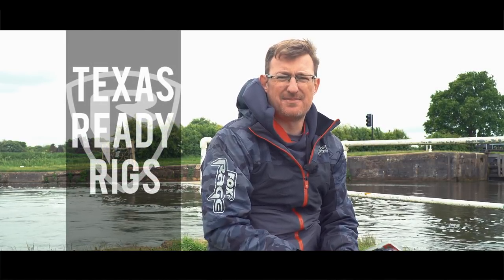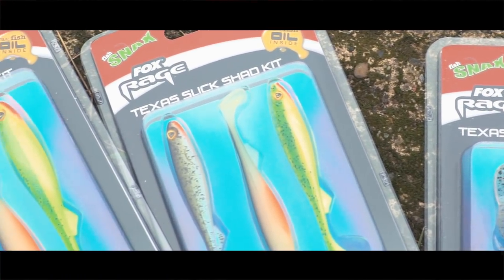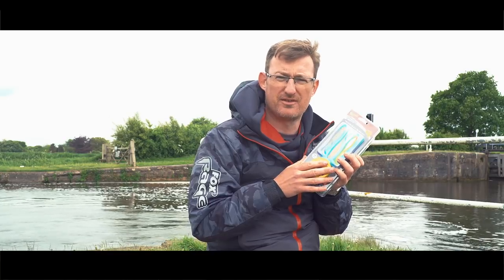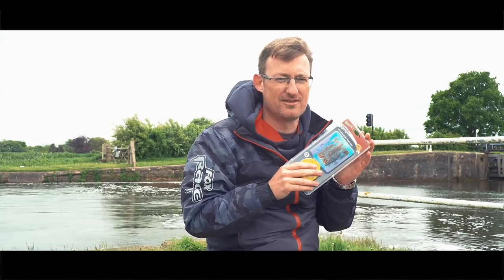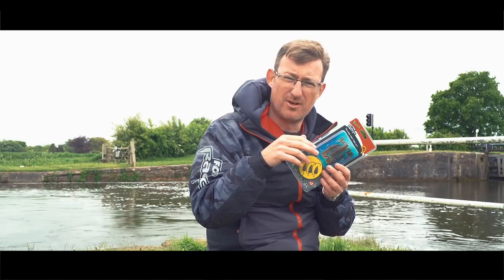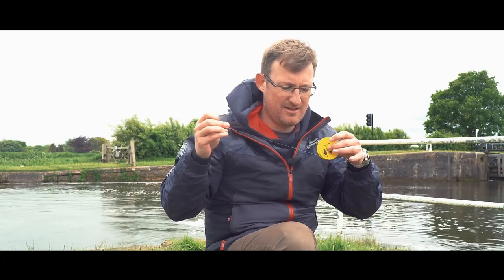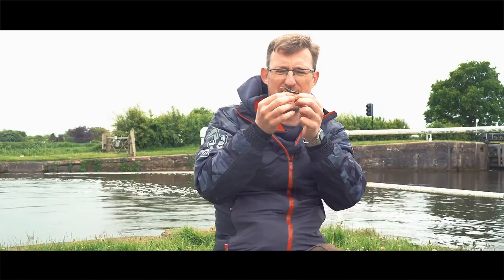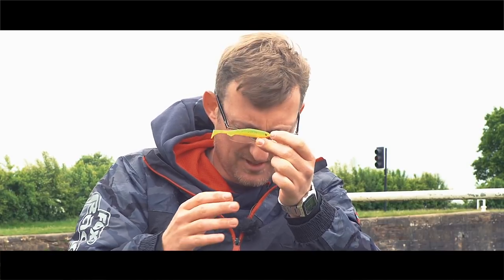*** FOX RAGE TV *** A CLOSER LOOK AT... TEXAS READY RIGS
If you're after a quick and easy way to fish Texas style, you need to check out the Rage Texas Ready Rigs! Here we take a closer look at what makes them so good.